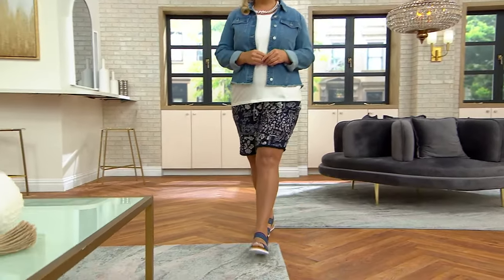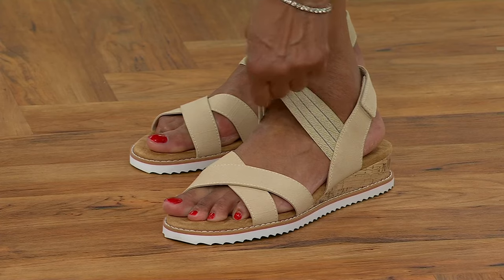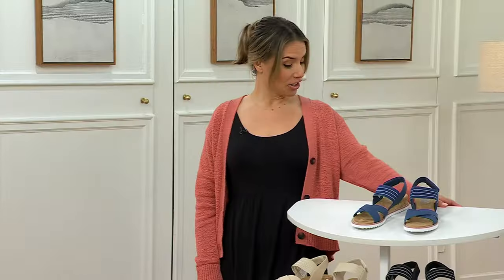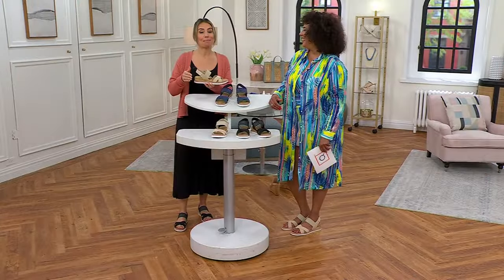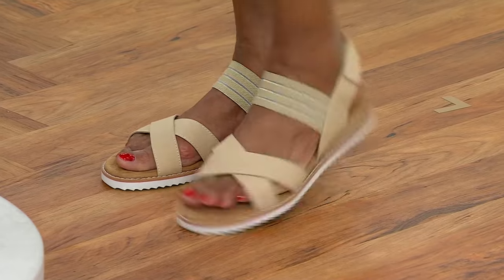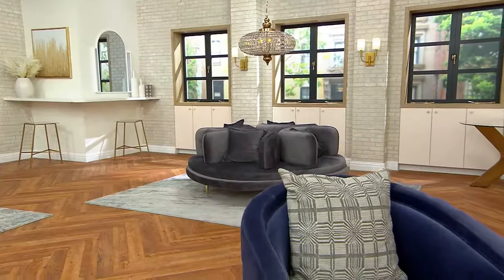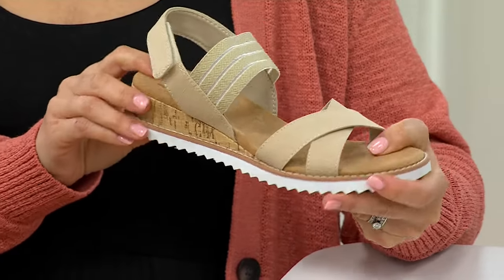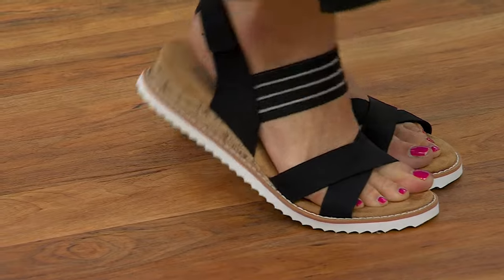Skechers Desert Kiss Washable Vegan Cross Strap Sandals - Shore Enough on QVC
Skechers Desert Kiss Washable Vegan Cross Strap Sandals - Shore Enough

Get warm-weather ready with these strappy sandals. The memory foam footbed offers soft cushioning with every step. From Skechers.